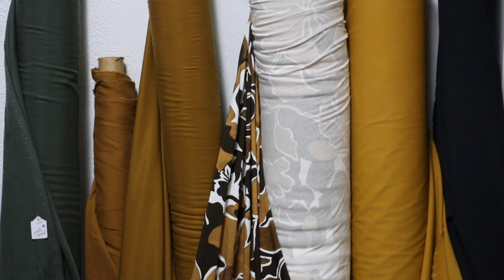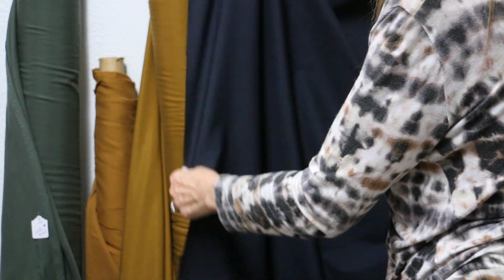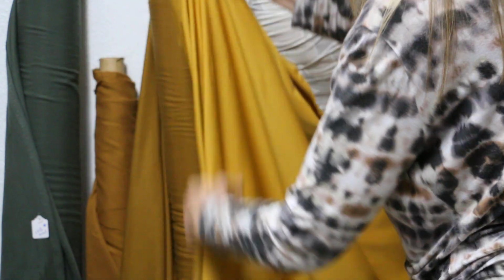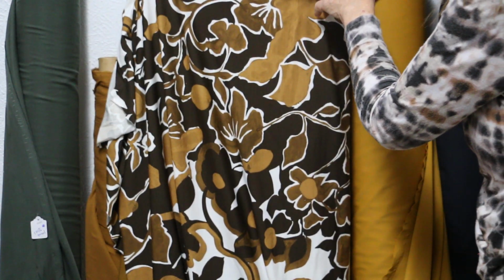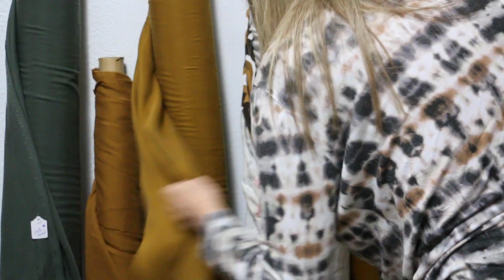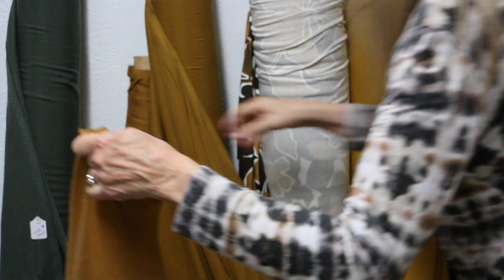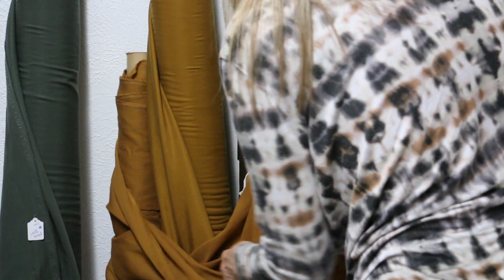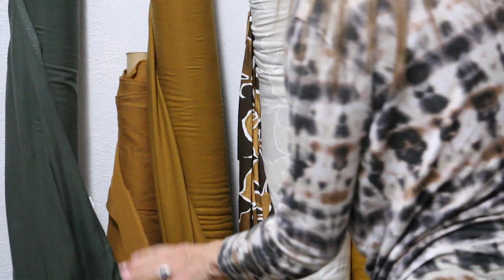Holiday Golds and More!